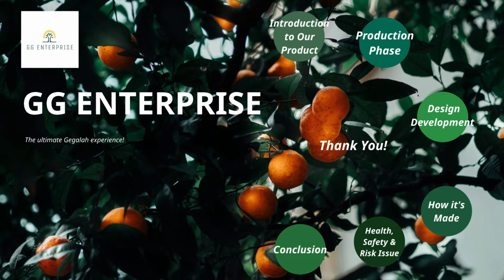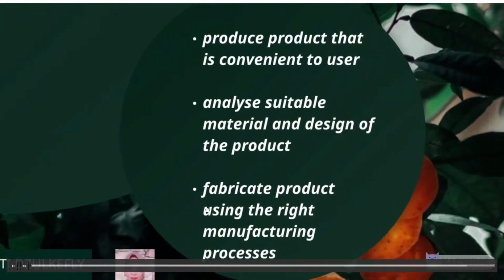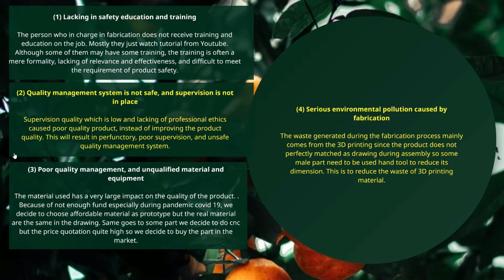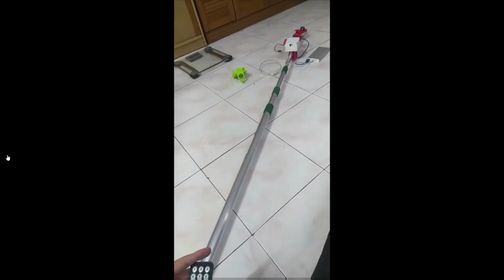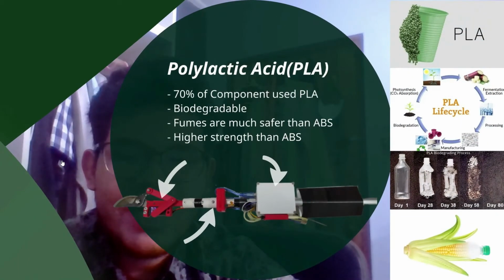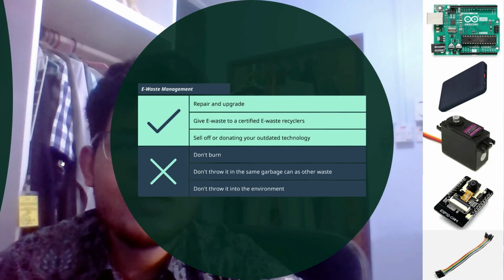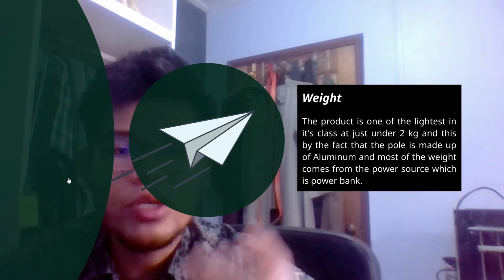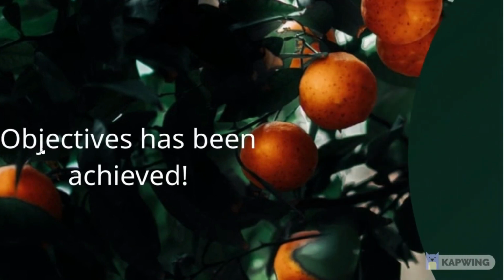Final Presentation GG Ent Fruit Picker Pole 3D printer